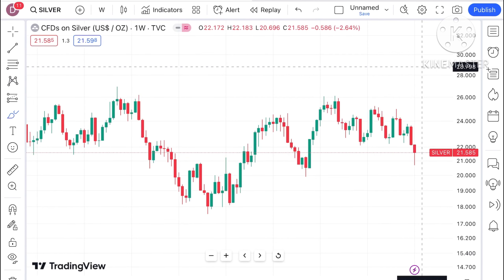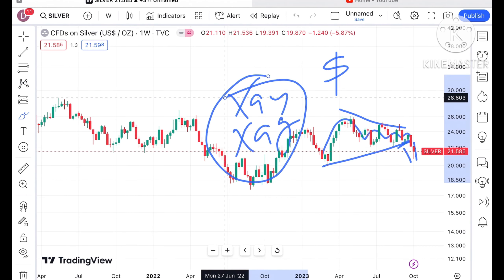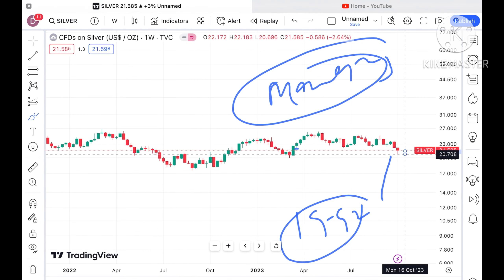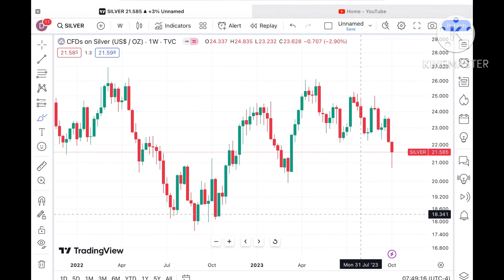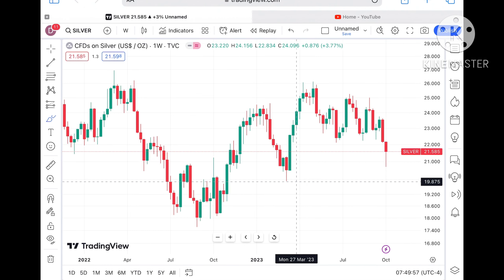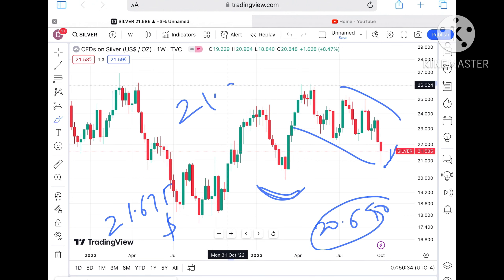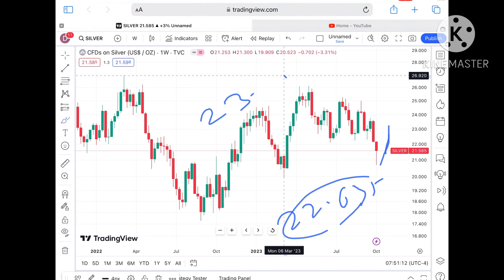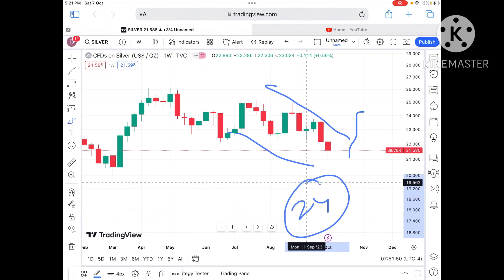Is Silver Crashing ? | Silver Analysis Today🤔 | 9-13 October’23 | Silver Price Forecast | XAGUSD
9 - 13 October 2023 | Silver Price Analysis for 9 - 13 October 2023 | silver price prediction 9 - 13 October 2023 | silver Price Outlook in 2023 | The Best Time To Invest In silver?

silver Price | Silver price in Dubai

silver price forecast 9 - 13 October 2023 |

silver rate in UAE | Silver rate in Dubai
XAGUSD chart | Xagusd live | xagusd in dubai

In this video,  I’m giving detailed analysis with key support & Resistance for commodities & Forex analysis & Different

Commodities for coming trading sessions. Market at all time highs.

UPI : deepakzbro@axisbank

Twitter.com/deepakzbro

Goldpreisanalyse, Rohpreisanalyse,, Erdgaspreisanalyse || Juni 2023

سونے کی قیمت کا تجزیہ، خام تیل کی قیمت کا تجزیہ، چاندی کی قیمت کا تجزیہ، قدرتی گیس کی قیمت کا تجزیہ || جو2024

investing in commodities, commodities